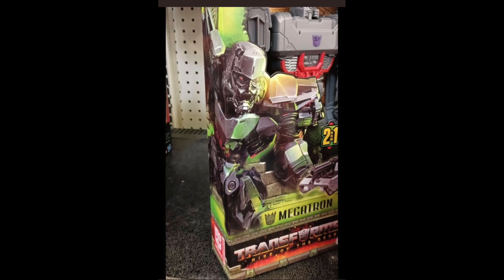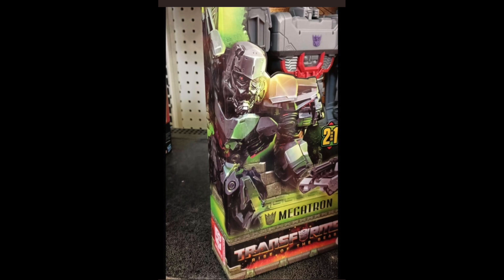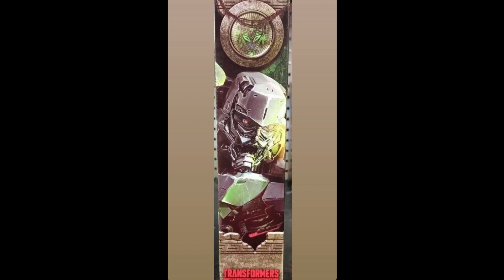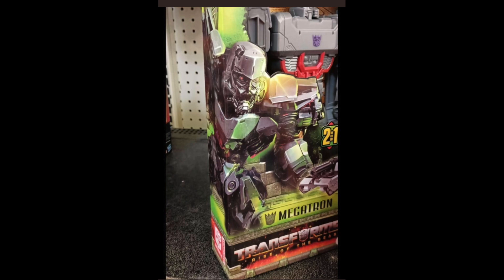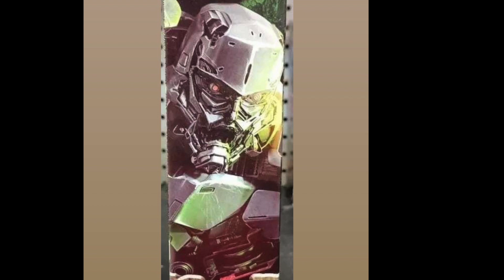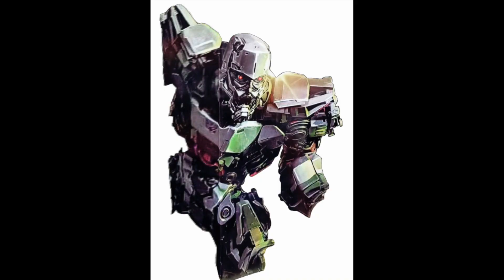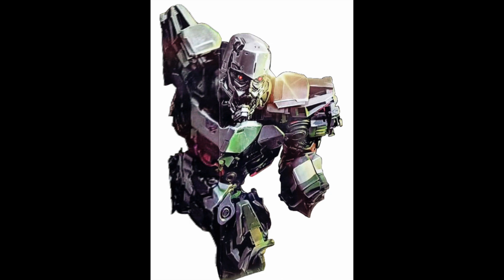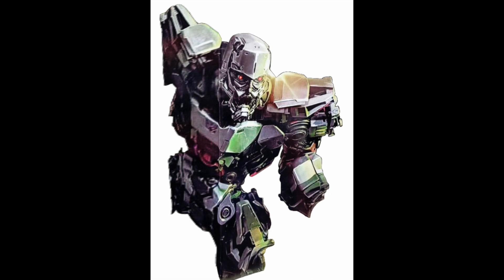MEGATRON IN RISE OF THE BEASTS CONFIRMED? TRANSFORMERS New Megatron Toy Spotted on Shelves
(Confirmed based off BB movie concept art)
Insane Megatron toy spotted on shelves. Nothing of serious make like studio series or mainline but we get a pretty decent look at CGI MEGS and he looks fantastic. Great and evident G1 inspiration bit something about the chest/shoulders is reminding me of 2007 Megatron. They mystery and hype builds!